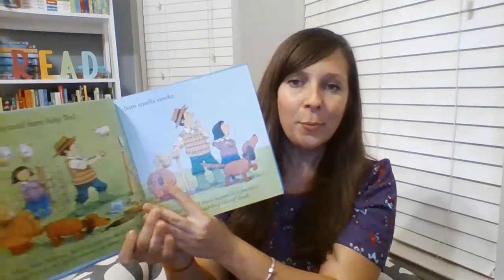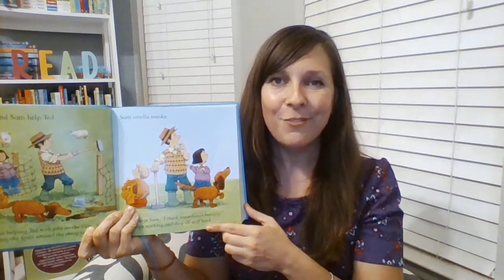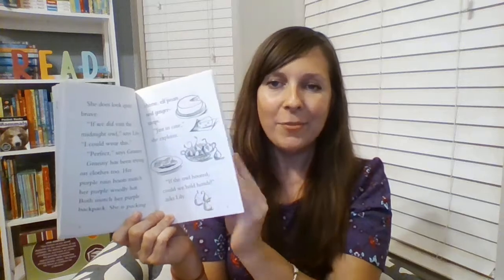New! Teaching your kiddo to read with Usborne Books!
Includes a peek inside the Phonics Readers, My First Reading Library, AND the new Read with Usborne program!